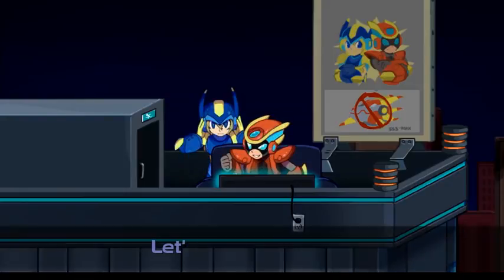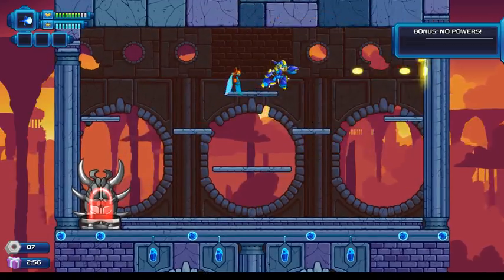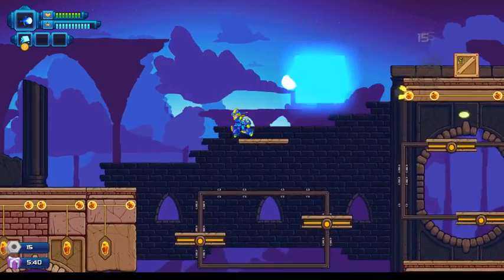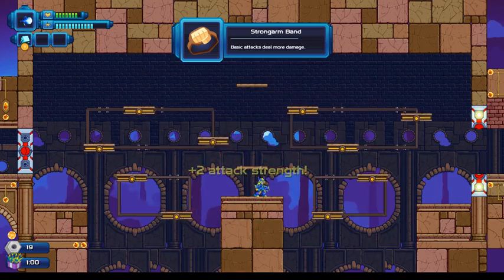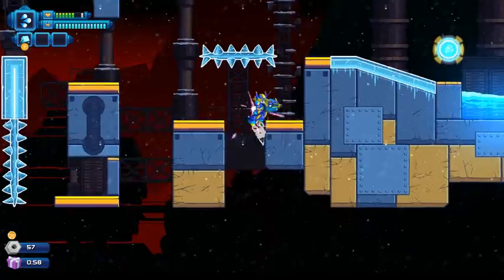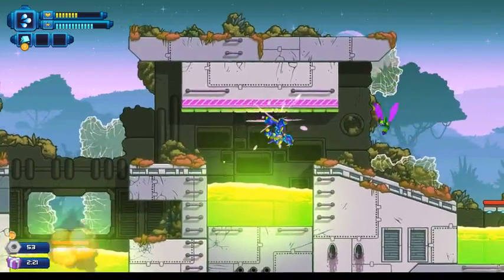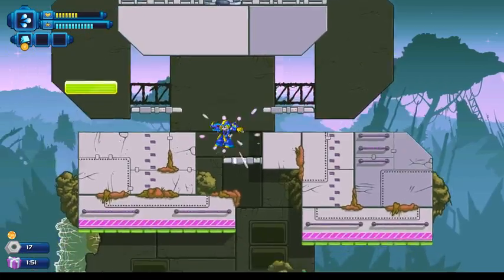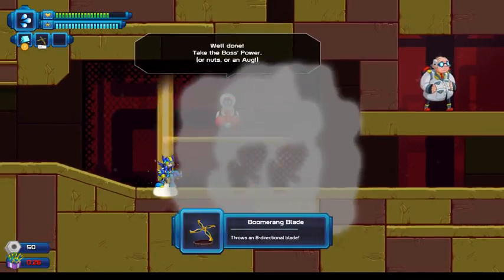20XX - 01 - Flash Mega Man Rogue-Very-Light